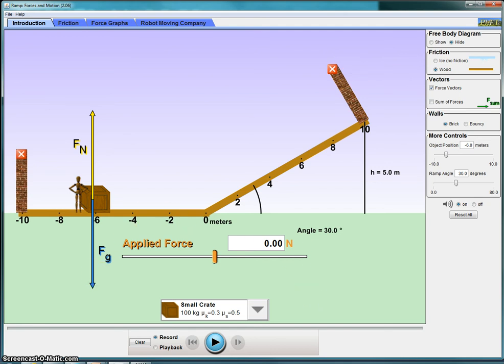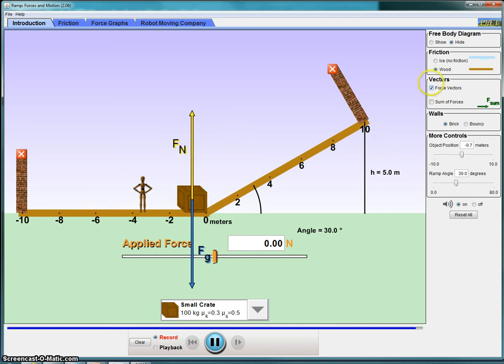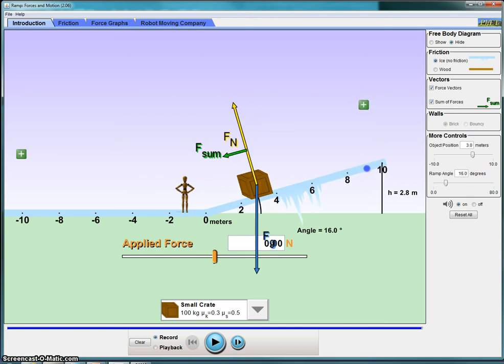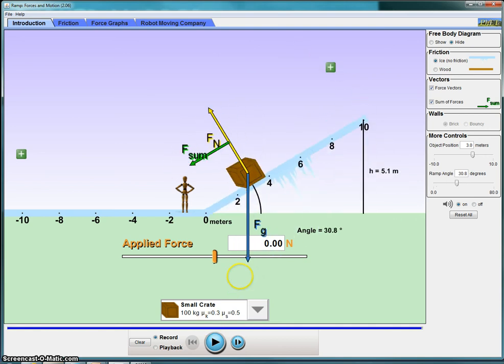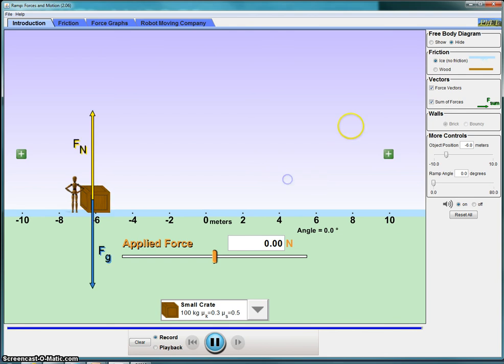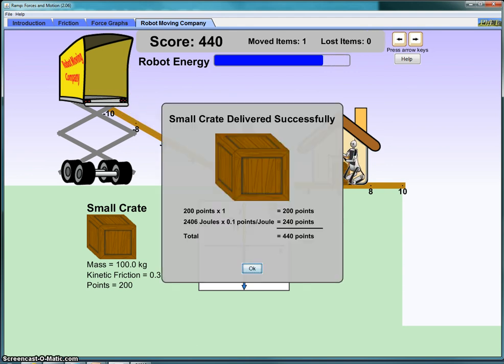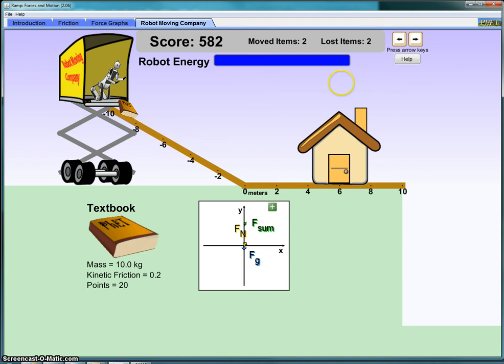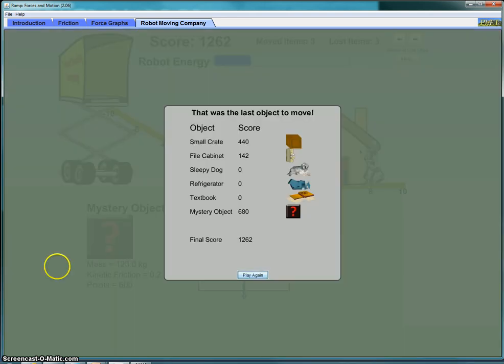phet incline plane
brief description on phet simulation